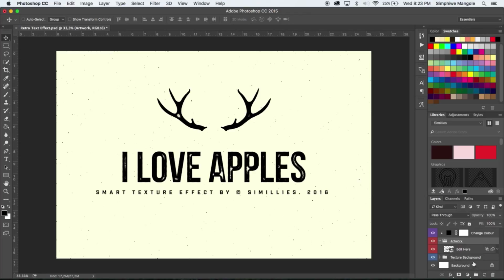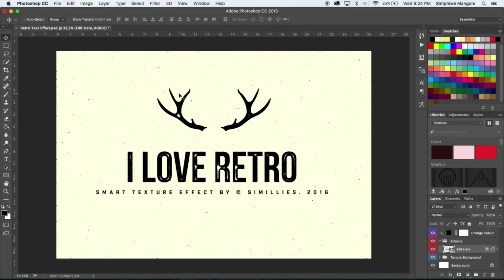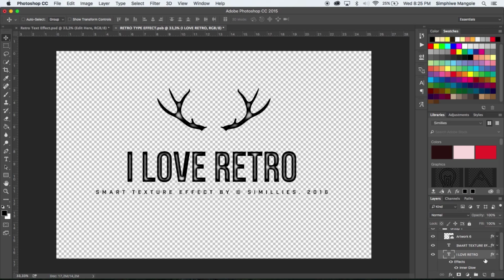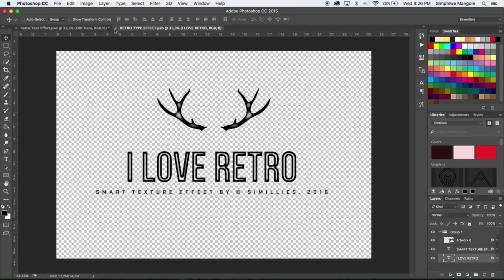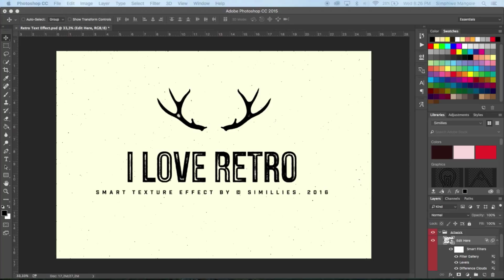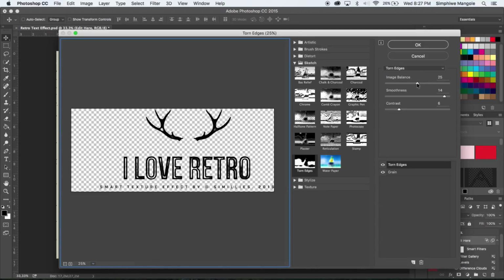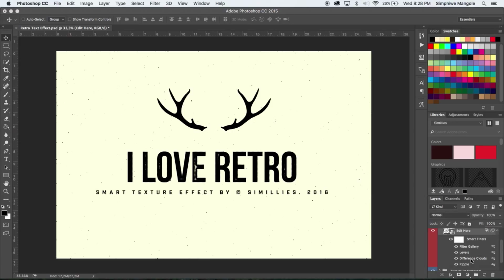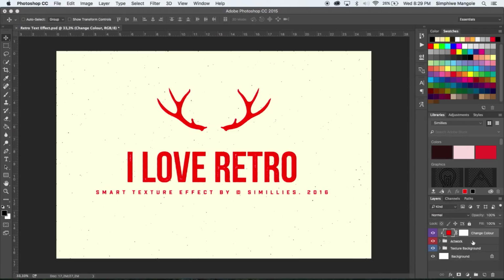Retro Ink Tutorial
A quick detailed tutorial, on how to use a new smart texture I have developed. It can be used on your artwork and text layers, completely editable and customisable.